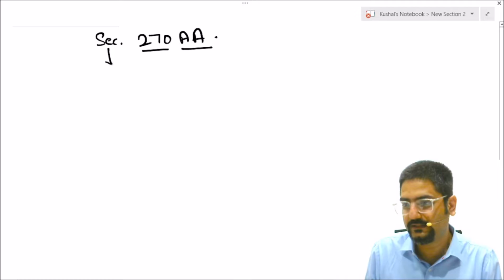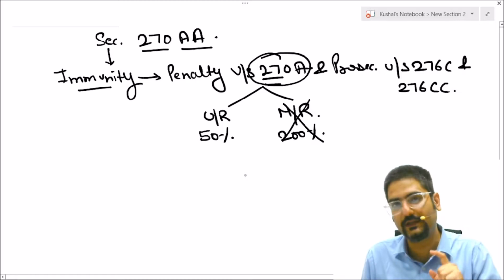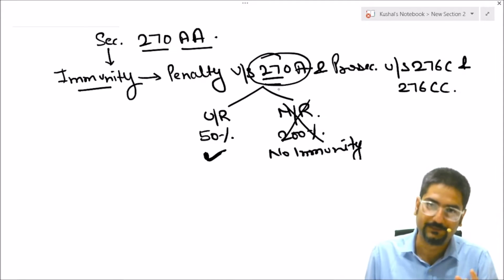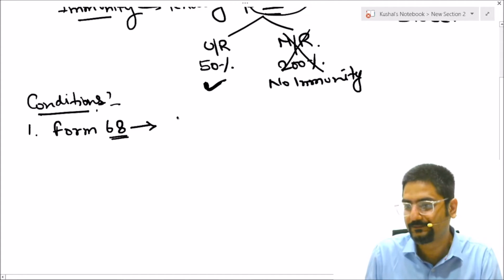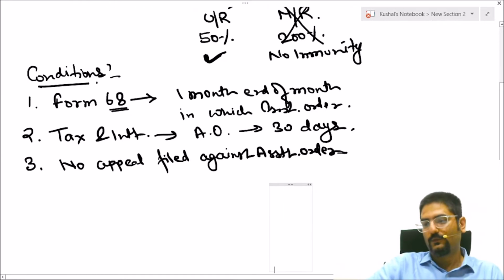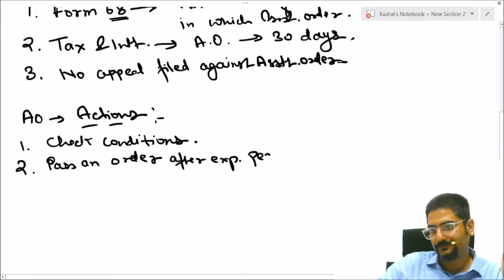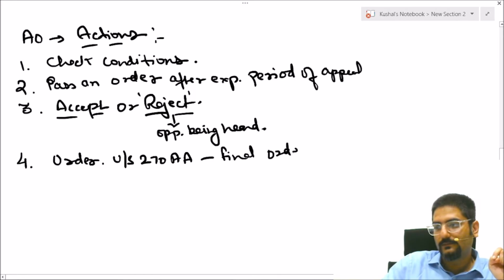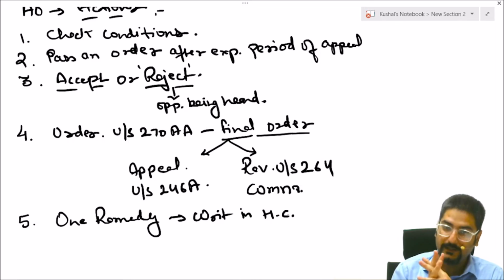No Penalty & Prosecution | File Form 68 | Immunity From Penalty of Section 270A | CA Kushal Soni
Income Tax Act, 1961 (Indian Law) is highly complicated, intense knowledge is require to interpret and understand this law, which has significant impact on lives of all of us. Entire law with circulars, clarifications, rules runs into thousands of pages. With the mission of making Income Tax Act, 1961 understandable in simple manner we have endeavor to continuously generate content that create values to many. Purpose and intent of this channel is to make knowledge of income tax law reachable to maximum tax payers, students, chartered accountants, company secretaries, cost accountants, advocates, etc

CA Kushal Soni and his team work tirelessly day and night to generate content that is useful to many people. CA Kushal Soni is a sincere student and keen learner of technicalities of Income Tax law.

You can send your income tax questions at comment box of this video or at our
We would feel great if you help us in improving, your valuable feedback would take us to new heights. Also send your feedback to above communication channels.

This channel and all its contents are sole copyrights of CA Kushal Soni.